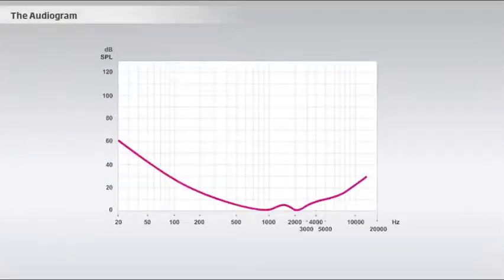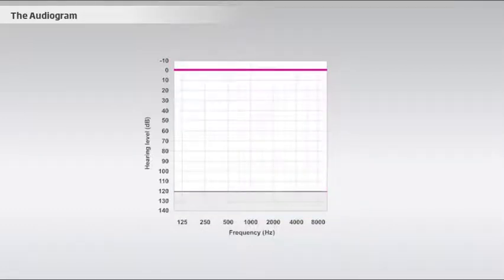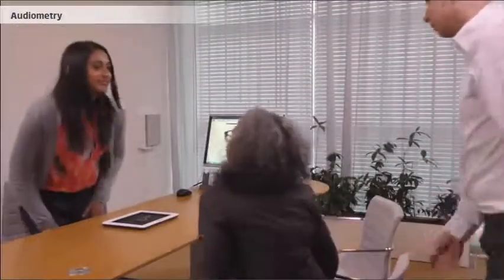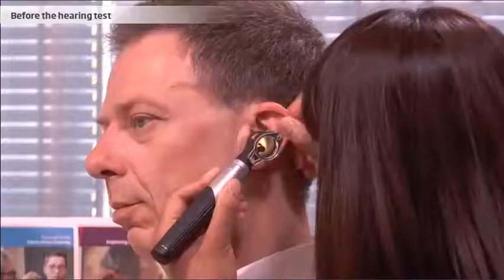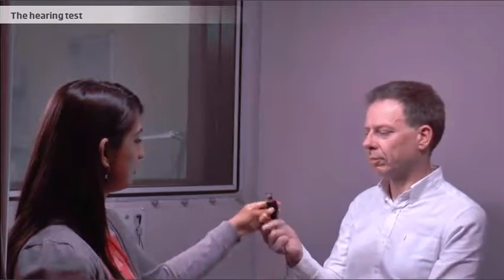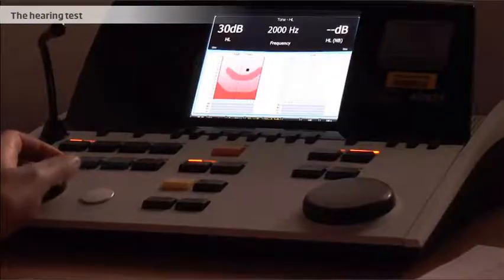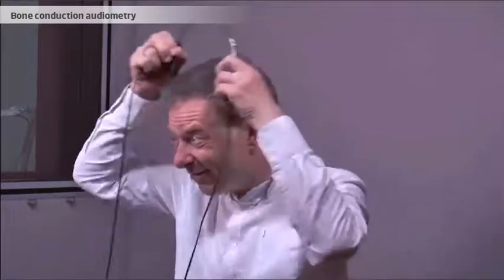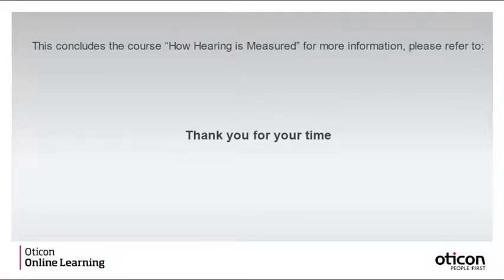How Hearing is Measured by Oticon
The video will explain how a hearing test is conducted. You will meet Roger who needs to have his hearing tested and you will learn how this procedure is executed. You will get an introduction to the audiogram and different measuring techniques.